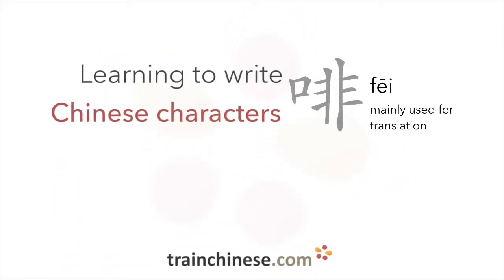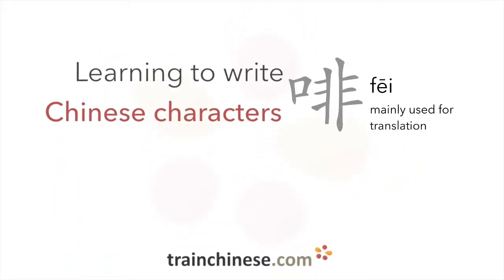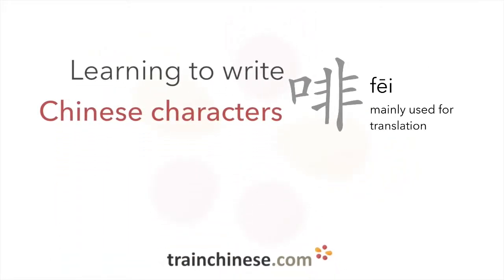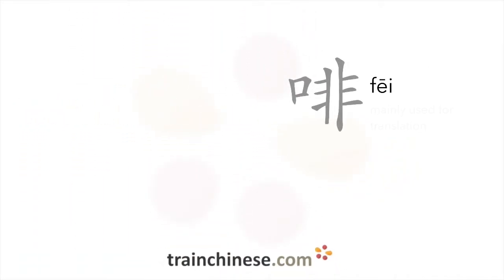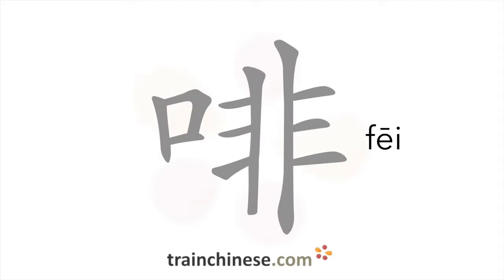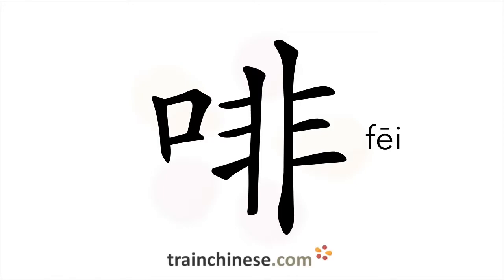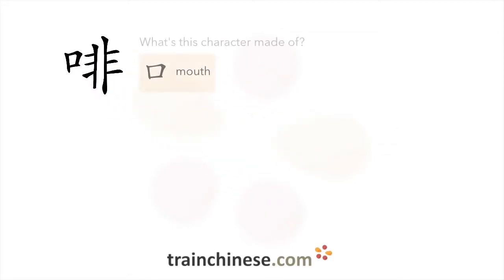How to write 啡 (fēi) – used for translation – stroke order, radical, examples and spoken audio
Learn how to write 啡. 啡 (fēi) is a Chinese character meaning "mainly used for translation". or in our apps – just search "trainchinese" in the iOS or Android app stores. This character is not encountered frequently in Mandarin Chinese.It's from Revised HSK Level 2, learned by those with basic Chinese proficiency.